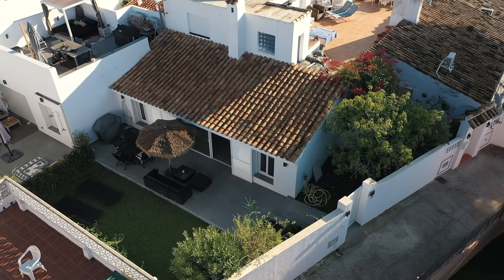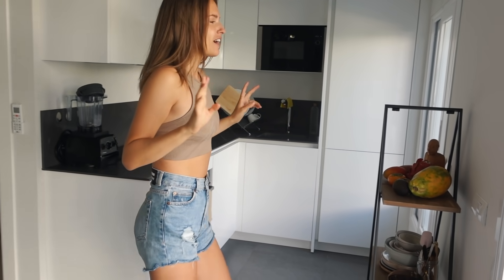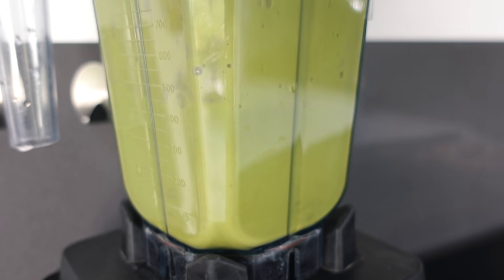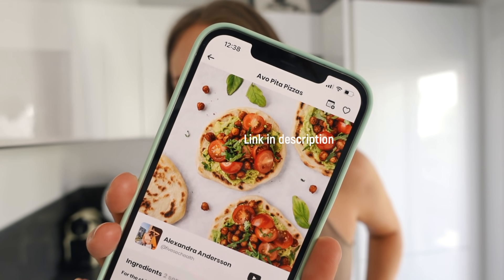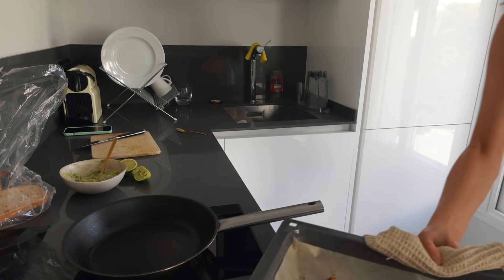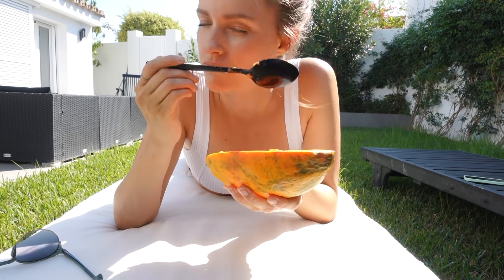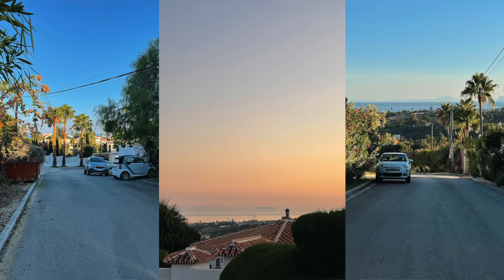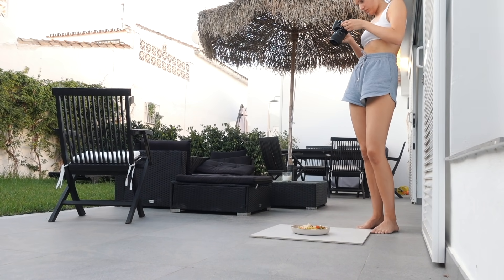What I eat in our new house! // whole food plant based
Welcome to our new temporary house in Spain! I wanted to show you what I eat in a day, it’s a little bit different now when it’s hot outside. I hope you get some new plant based inspiration 💚 .. I promise I’ll talk about why we moved in next video, I totally forgot to explain that in this 😬

📗 MY EBOOK
EASY VEGAN / 100+ easy &  healthy recipes

PRODUCT LINKS
My Blender